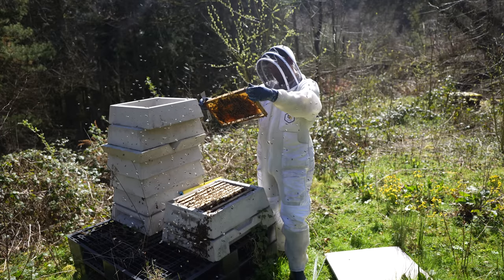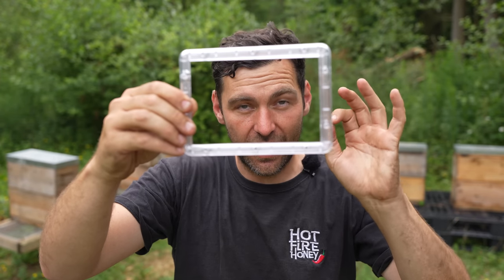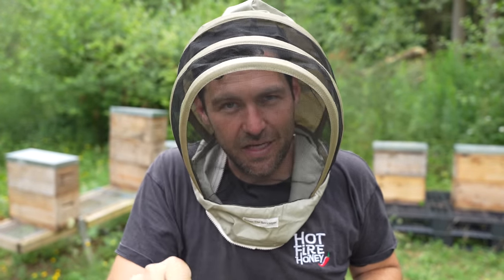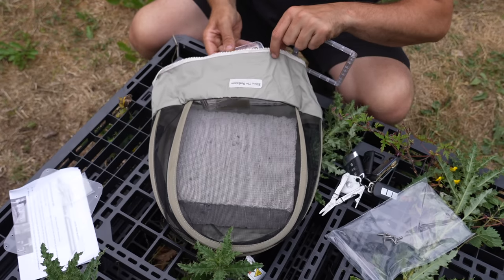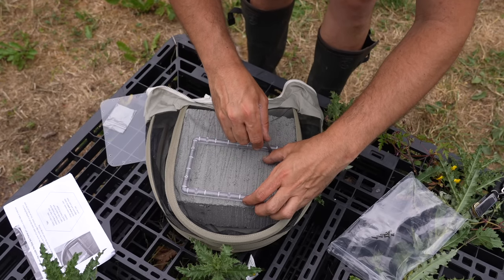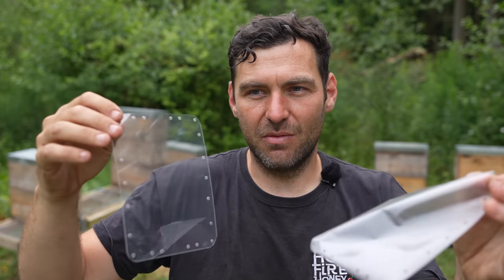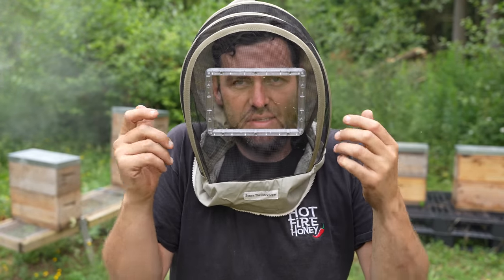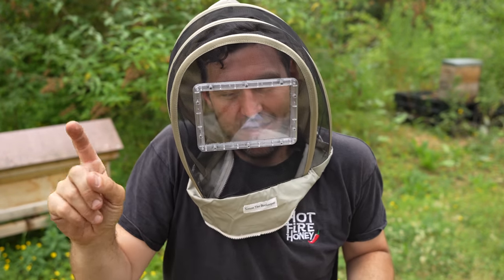This Is A Game Changer!